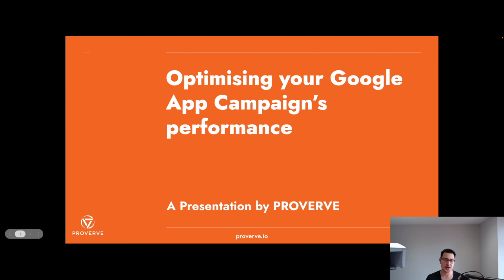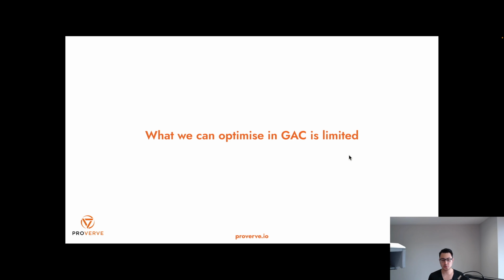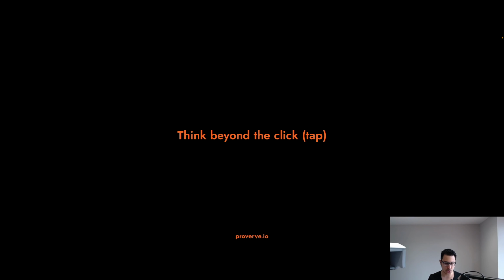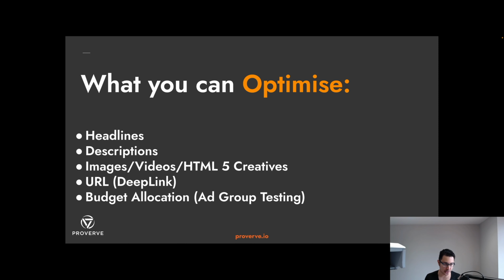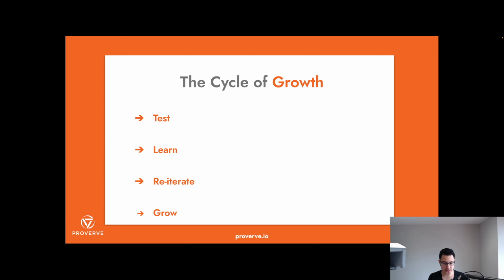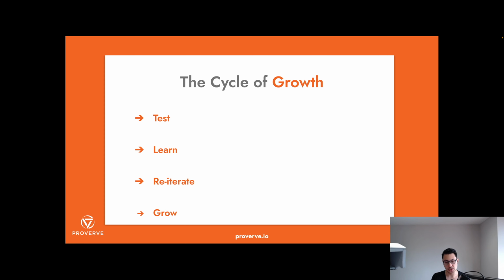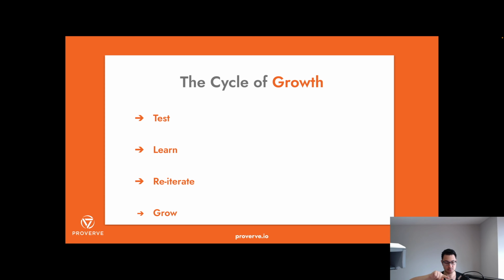Mobile App Growth Series (Part 10): Optimising your Google App campaign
Let's find ways to better improve our Google App Campaigns' Performance and what a growth cycle looks like.

This is Part 9 of The Growth Series: Mobile App Growth - we'll learn the topics of App Store Optimisation, Mobile App Marketing, Mobile App Advertising (Apple Search Ads, Google App Campaigns), App Growth Strategy, App Keyword Research, App Conversion Rate Optimisation, Data Analysis and a whole lot more.

Alternative Titles:

“Skyrocket Your App! Mobile App Growth in The Growth Series”
“Boost Your App's Success: Insights from The Growth Series”
“Maximize Your Reach with The Growth Series: Mobile App Growth Hacks”
“Epic Growth Strategies: Enhance Your Mobile App with The Growth Series”
“From Start-Up to Scale-Up: The Mobile App Growth Series”